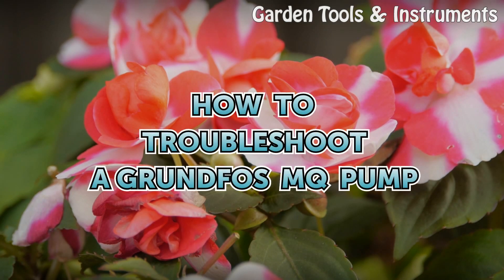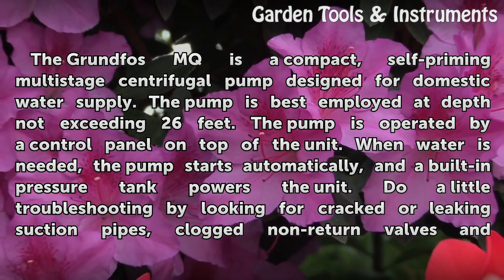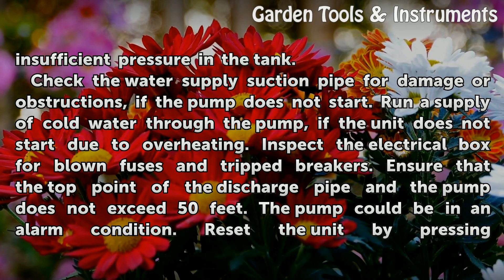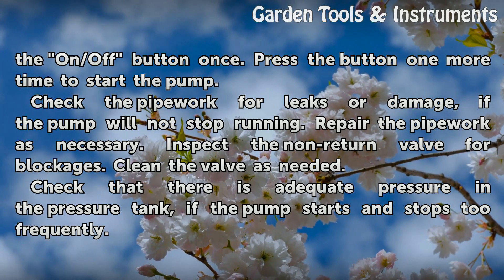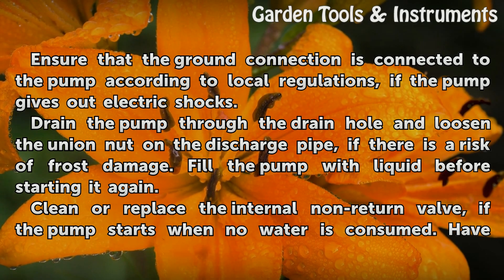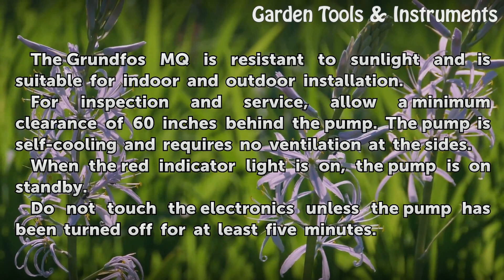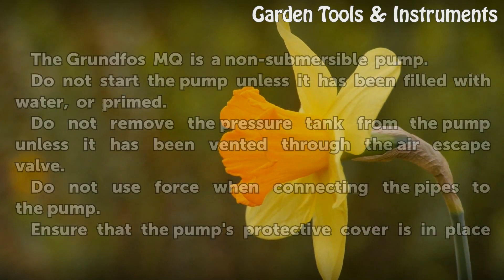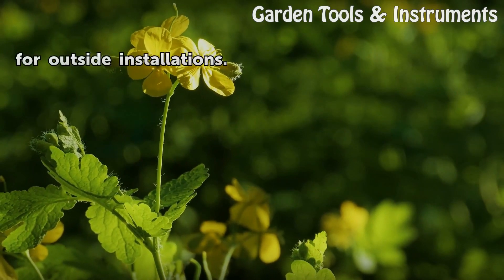How to Troubleshoot a Grundfos MQ Pump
How to Troubleshoot a Grundfos MQ Pump. The Grundfos MQ is a compact, self-priming multistage centrifugal pump designed for domestic water supply. The pump is best employed at depth not exceeding 26 feet. The pump is operated by a control panel on top of the unit. When water is needed, the pump starts automatically, and a built-in pressure tank...

Table of contents How to Troubleshoot a Grundfos MQ Pump
Tips & Warnings 02:02